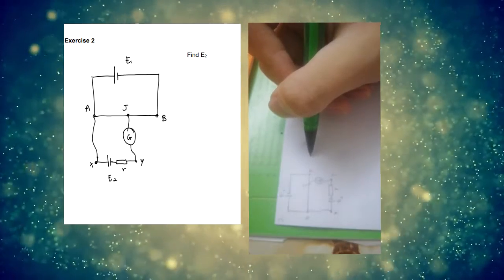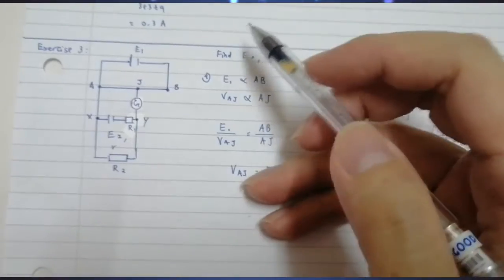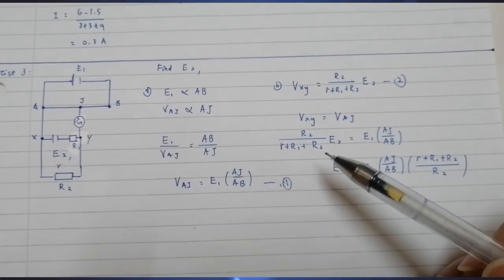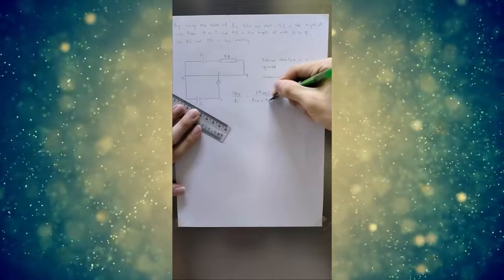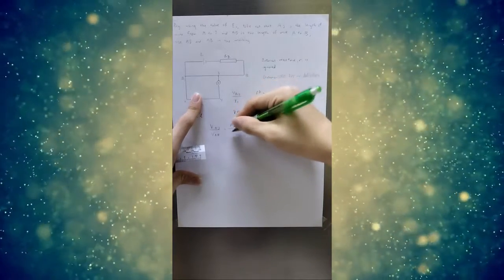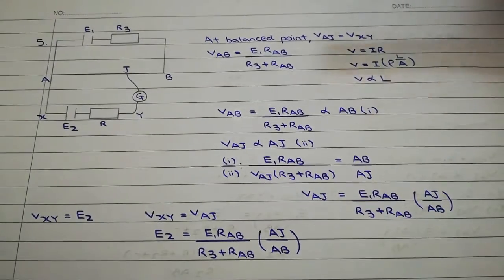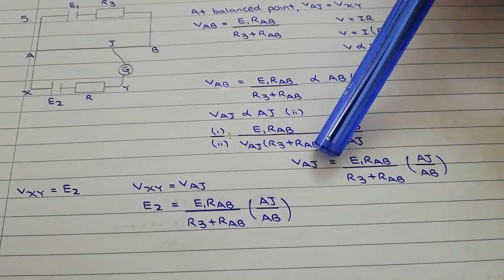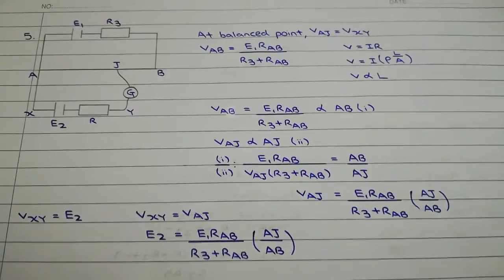Potentiometer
FlipClassroom 2/7/21

0:14 Exercise 1
1:02 Exercise 2
2:29 Exercise 3
4:24 Exercise 4
8:13 Exercise 5
11:38 Exercise 6
15:15 Exercise 7